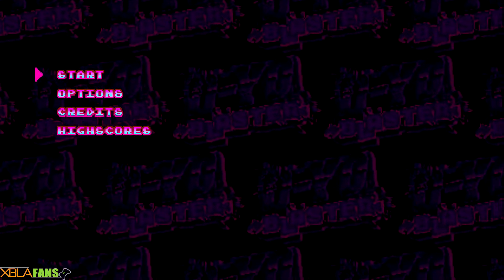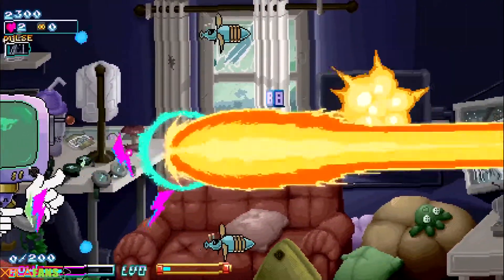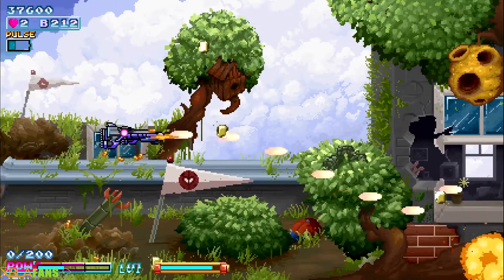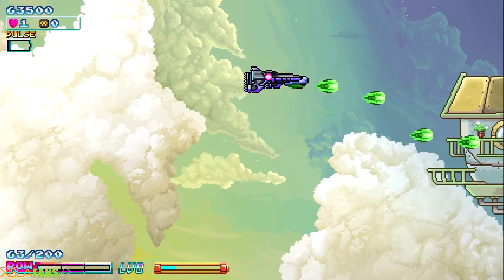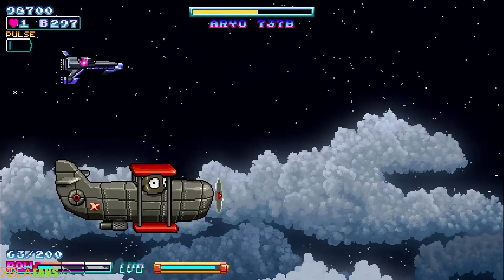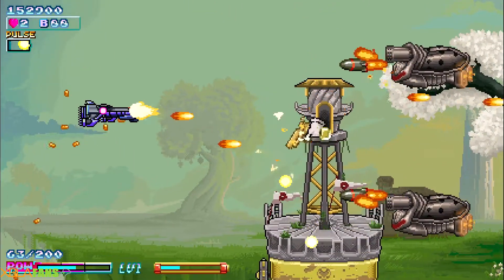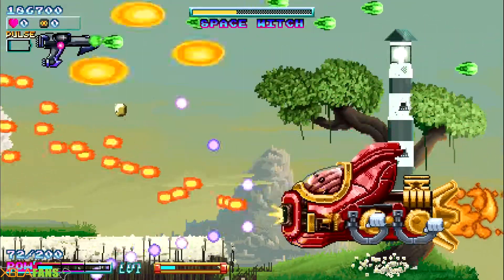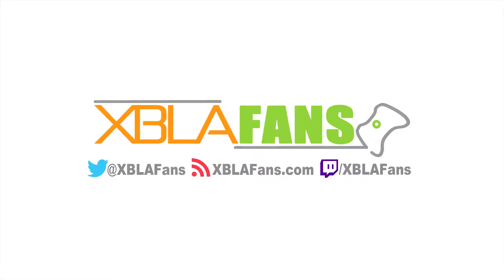Q-YO Blaster Quick Taste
Evil bugs are attacking! Join Zero as he arms up and fights back in Q-Yo Blaster! Out now!